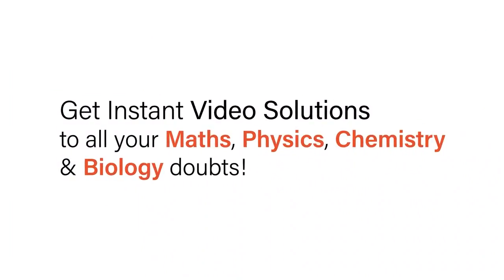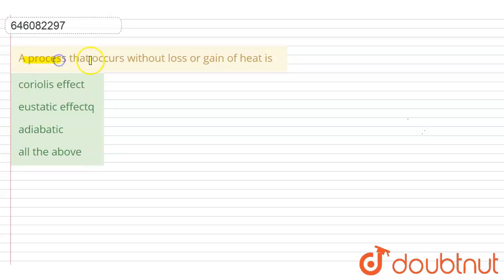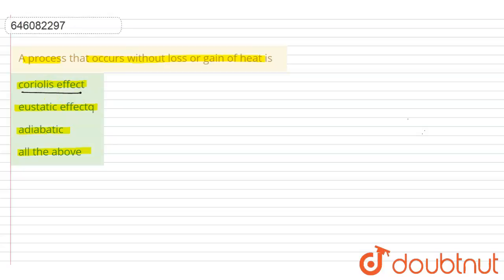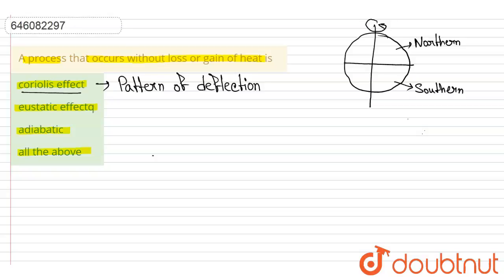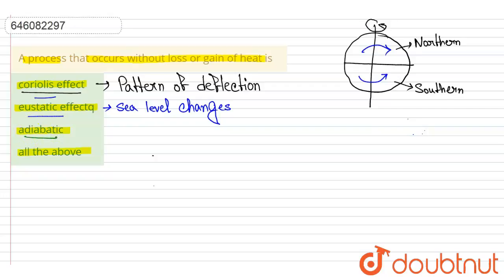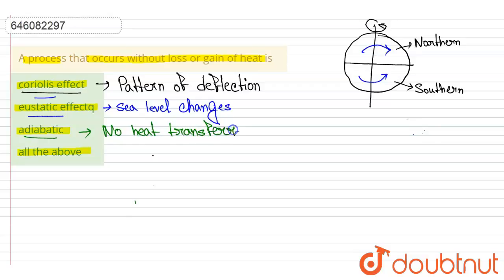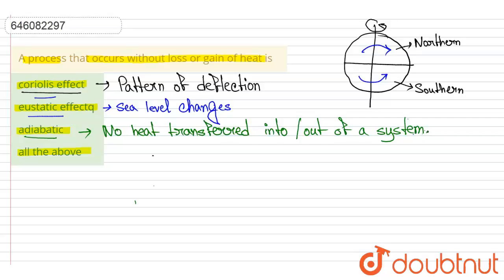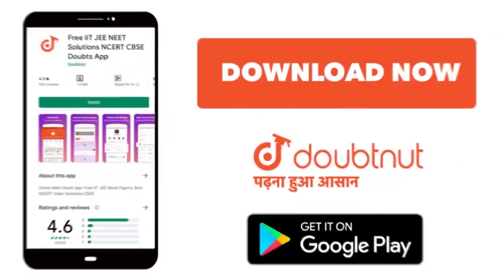A process that occurs without loss or gain of heat is | 12 | ENVIRONMENTAL ISSUES | BIOLOGY | DI...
A process that occurs without loss or gain of heat is
Class: 12
Subject: BIOLOGY
Chapter: ENVIRONMENTAL ISSUES
Board:NEET

👉 Have Any Query? Ask Us.